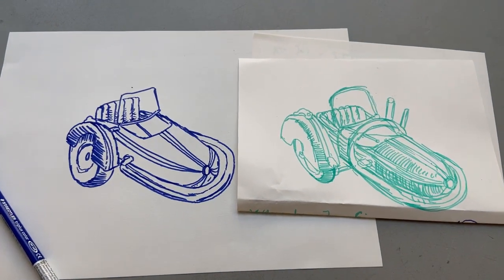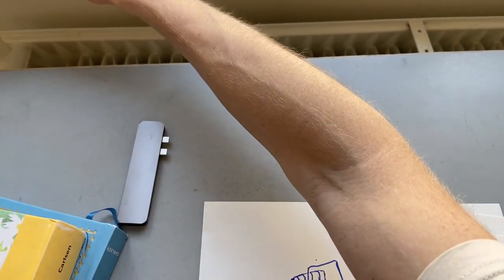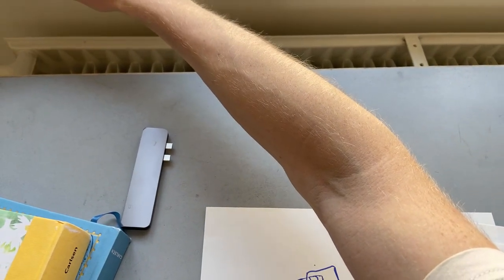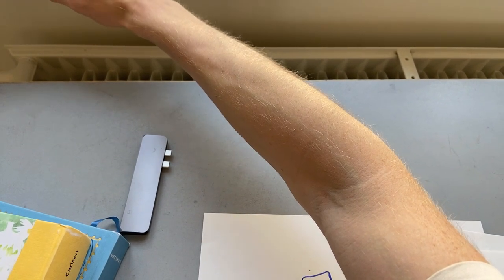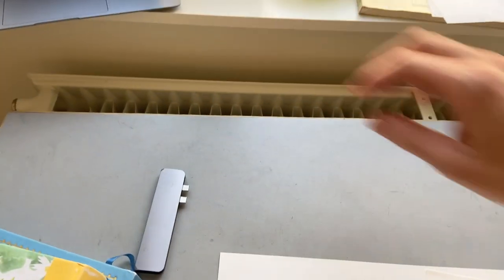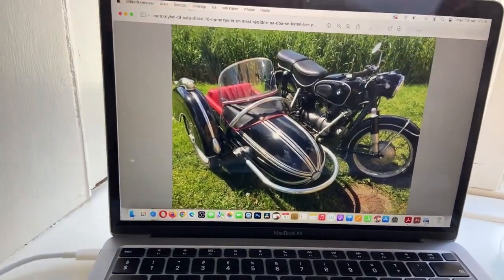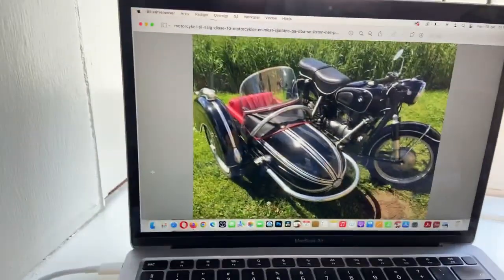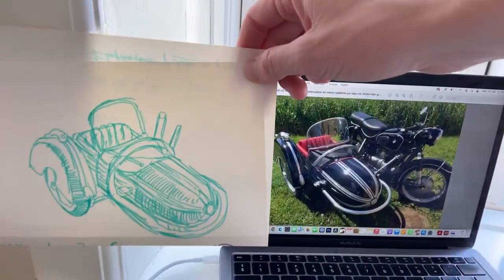Monday doodle ☕️: A Legend has Passed Away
In today's monday doodle I honor kimjunggi and his amazing approach of drawing from memory.